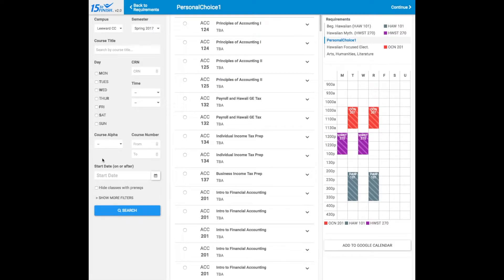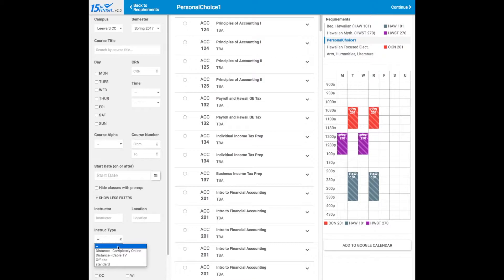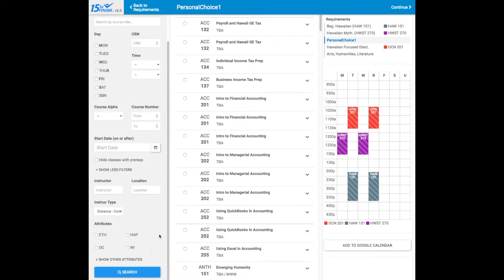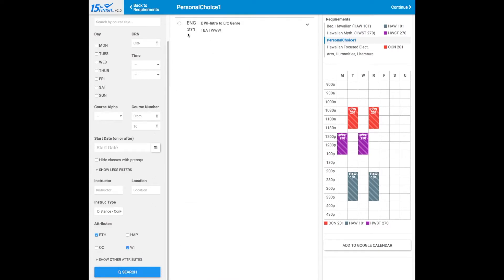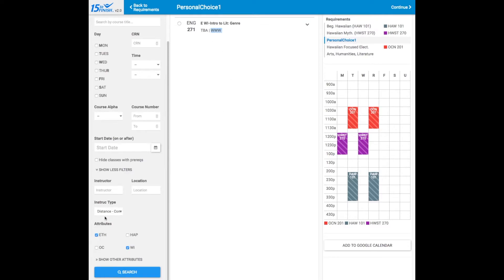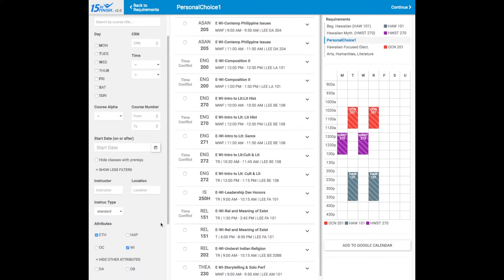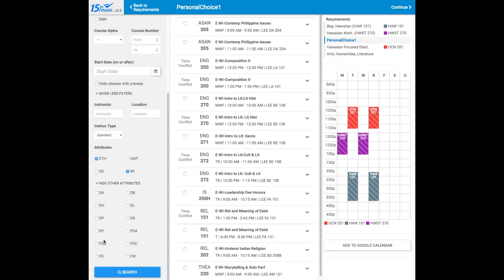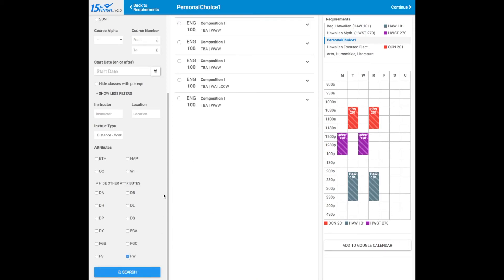4-Using More Filters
Looking at all the Filter Options in STAR Registration